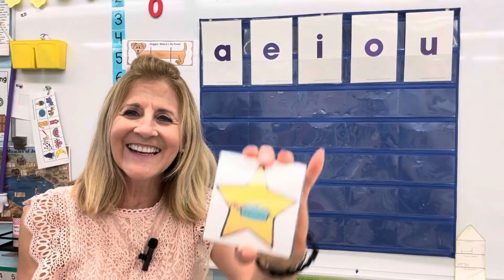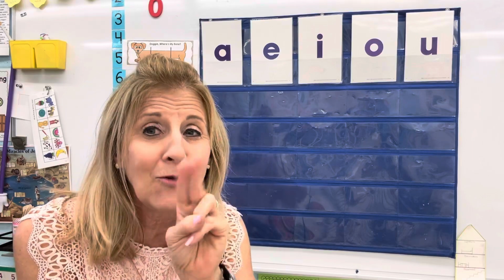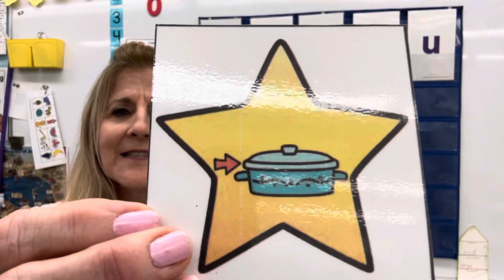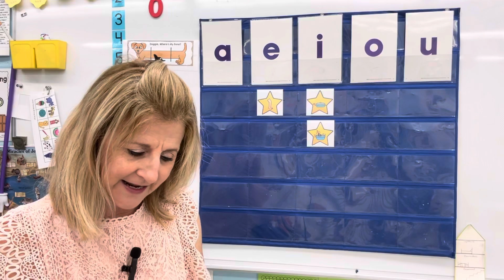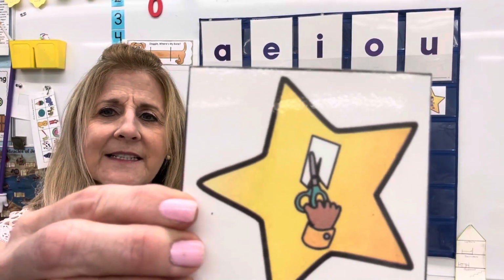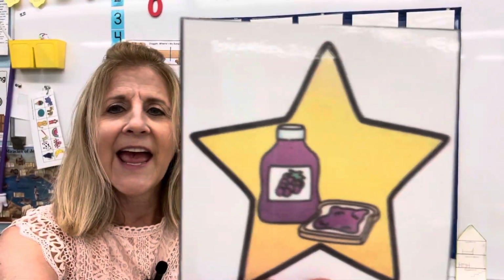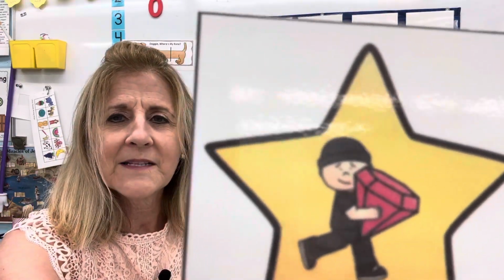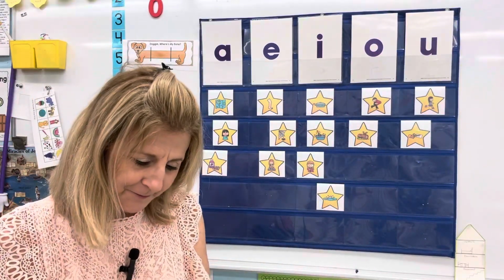What is the middle vowel in CVC words. Learning with phonics. Beginner reading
Listening for the vowel sounds. Learning phonics.

Practice saying the short vowel sounds.